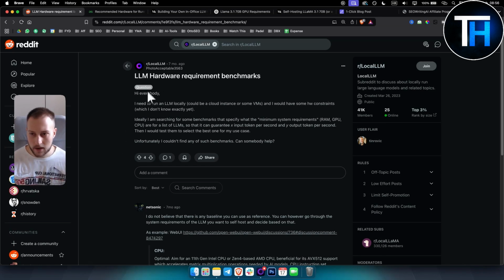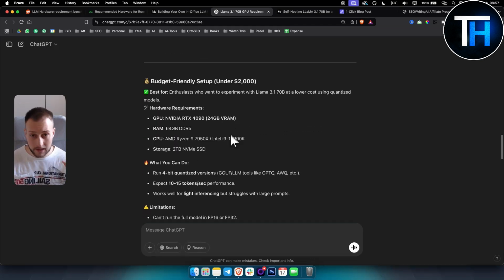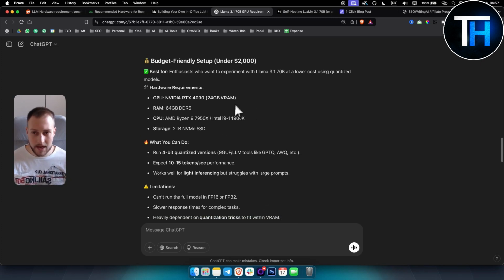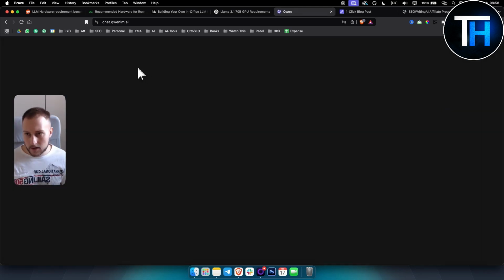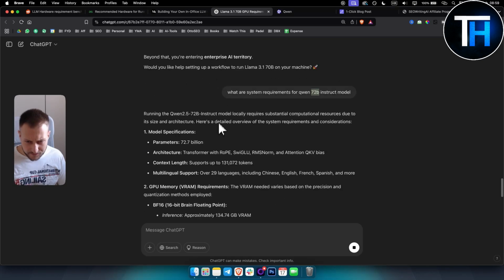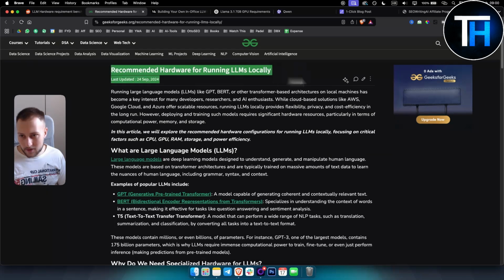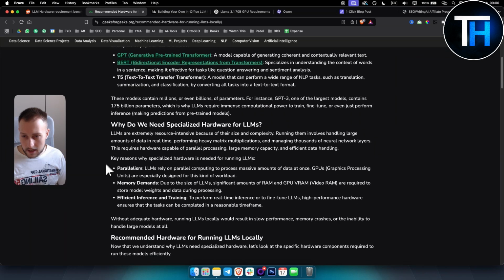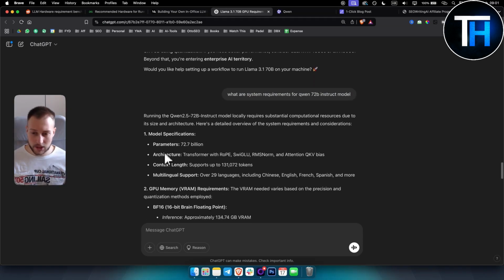LLM System and Hardware Requirements - Can You Run LLM Models Locally?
In this video, we explore the system and hardware requirements needed to run Large Language Models (LLM) locally. We break down the technical specifications for both the software and hardware necessary to efficiently run these models on your own machine. From CPU and GPU capabilities to memory and storage considerations, we cover everything you need to know to determine if your system can handle LLMs. Whether you're a developer, researcher, or enthusiast, this guide will help you understand the key factors for running LLM models locally and give you the insights to optimize your setup.